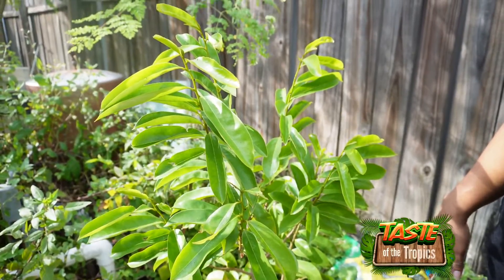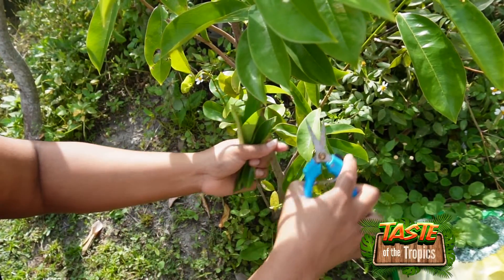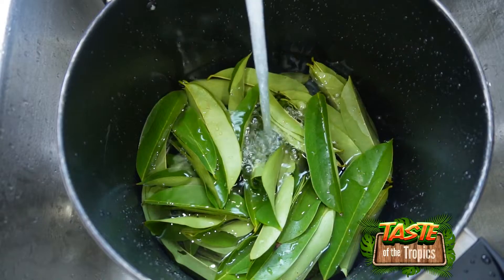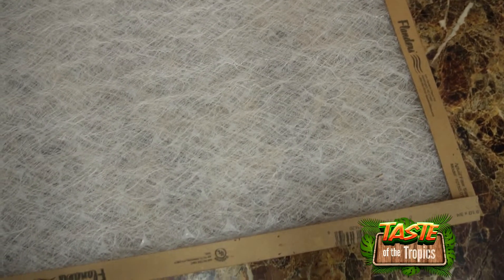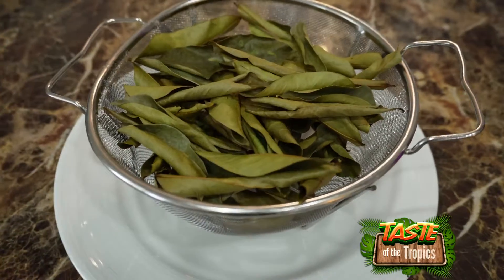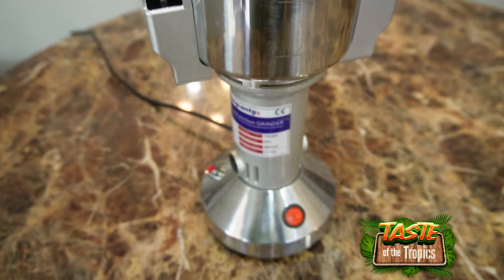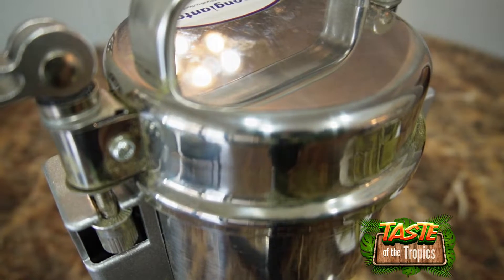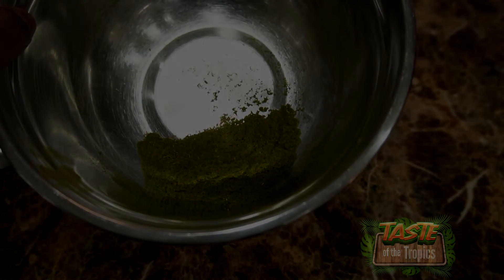You won't believe how easy this is to make.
How to harvest soursop leaves to make into powder.